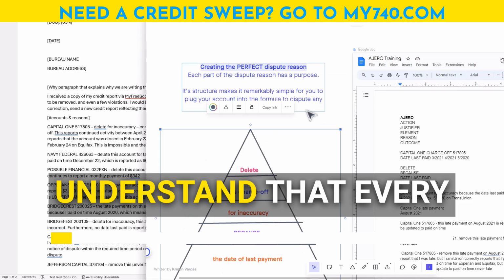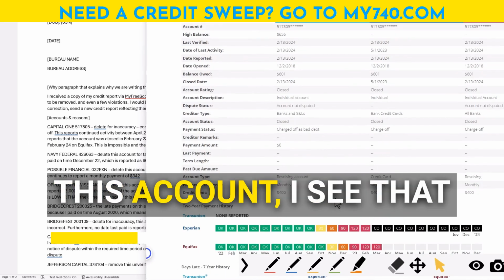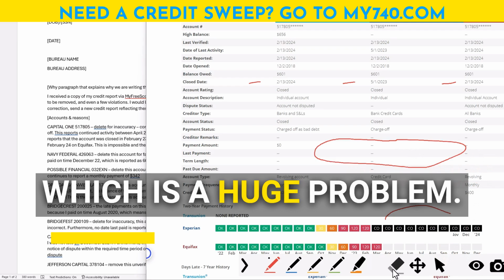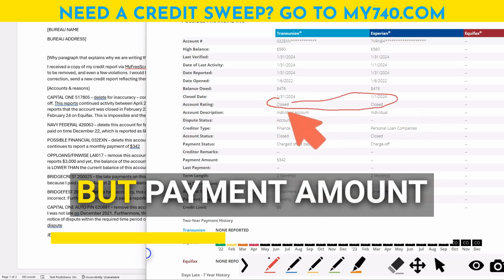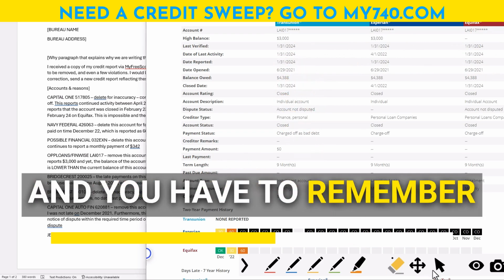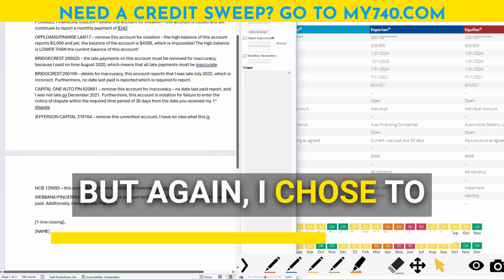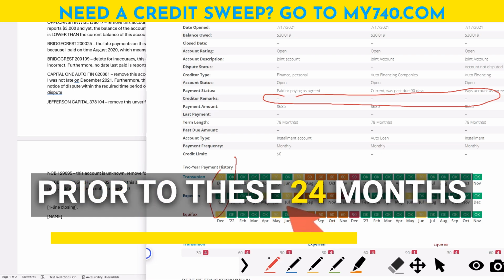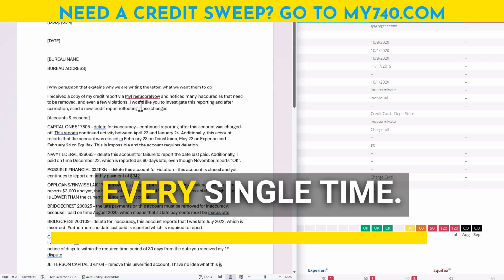🤯How to Write a WINNING Dispute LetterFrom Scratch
Swipe my top secret dispute letter strategy for free! If you would like to get a free credit sweep consultation head 👉Get the 4-page Ultimate Credit Sweep Cheat Sheet FREE on my Telegram channel

Check out the amazing credit repair/credit sweep store at